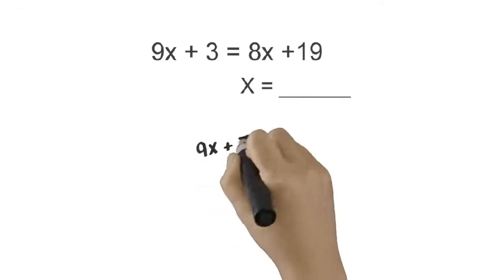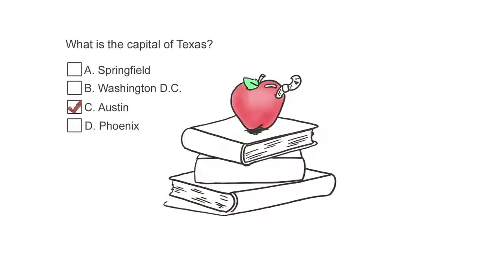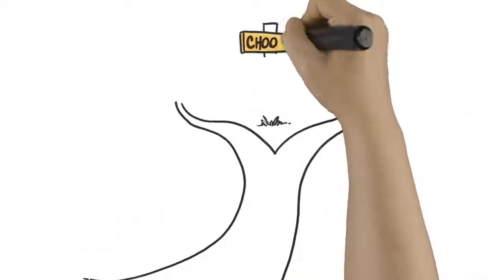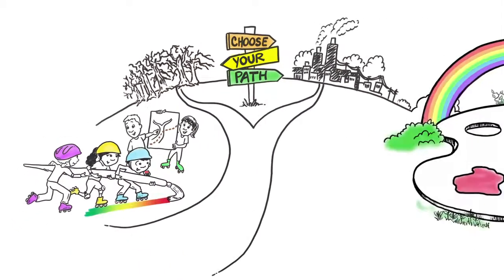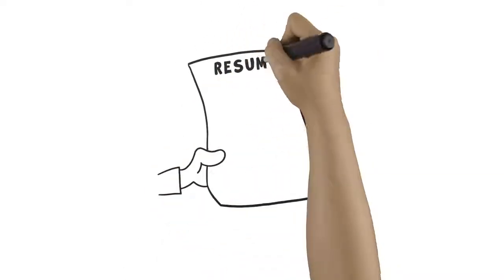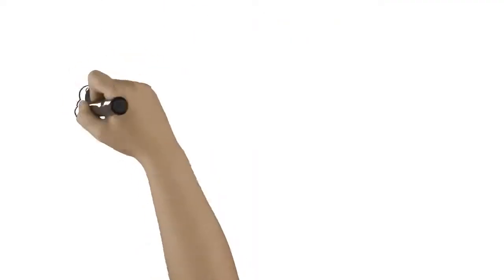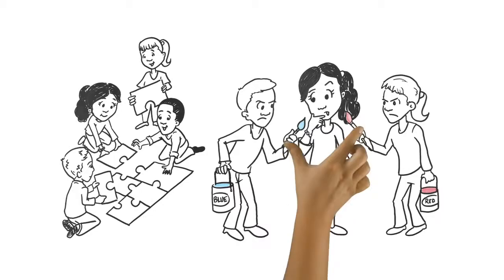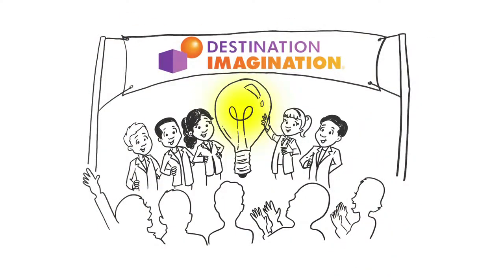file for teen PA wk 16 high school imagination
Destination Imagination Imagine the Possibilities